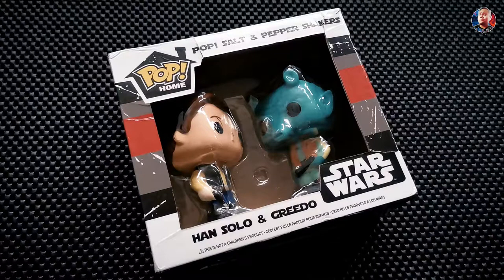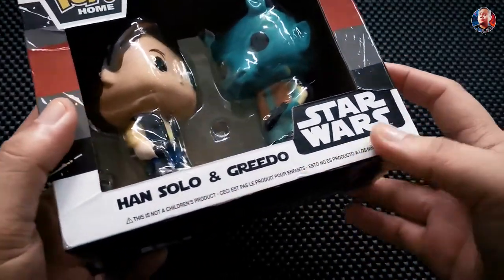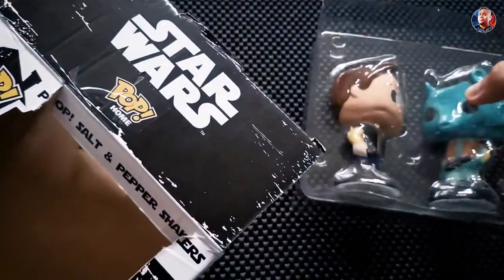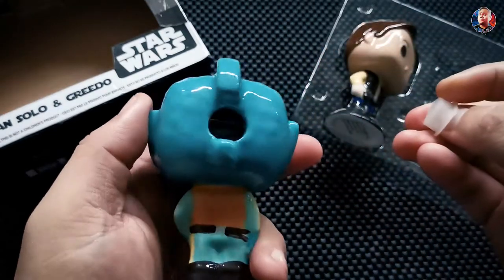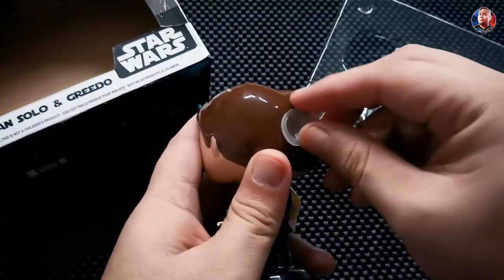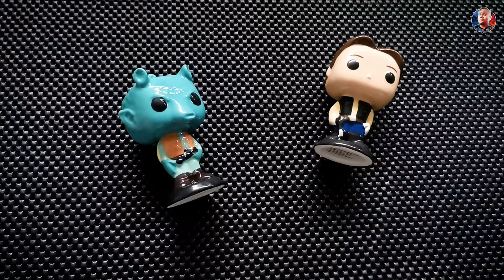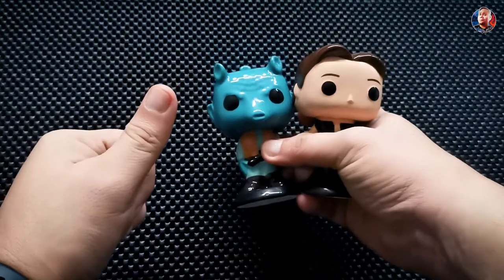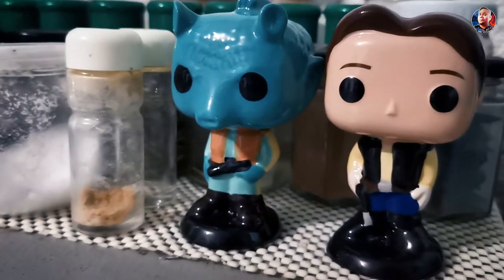STAR WARS HAN SOLO AND GREEDO POP SHAKER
Check this cool Star Wars Pepper & Salt Shaker! Featuring Han Solo and Greedo.

Hi my name is Rye! Thanks for Dropping By!
In this channel I do TECH & TOYS, FOOD & TRAVEL, and  TUTORIALS to INFORM, EDUCATE, and ENTERTAIN.

Gracias!